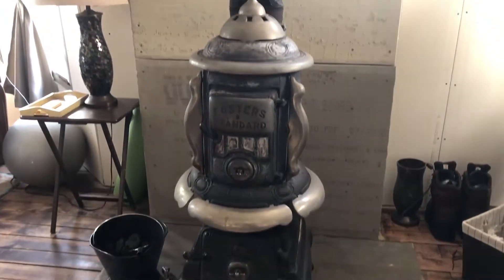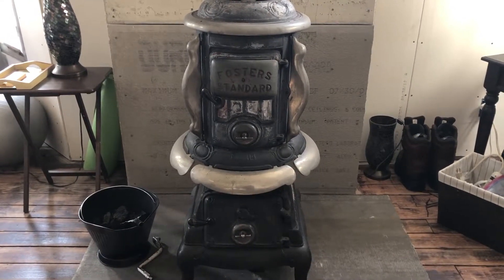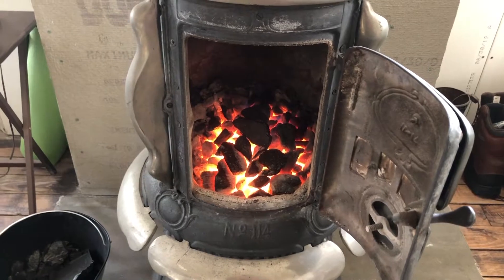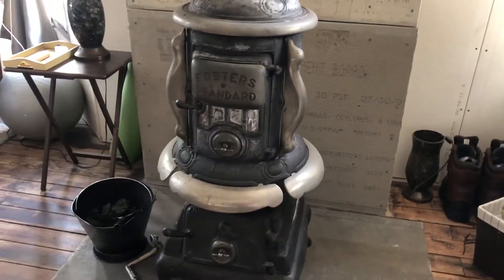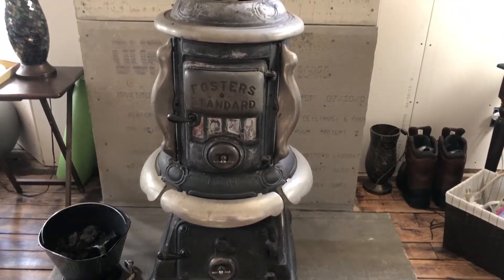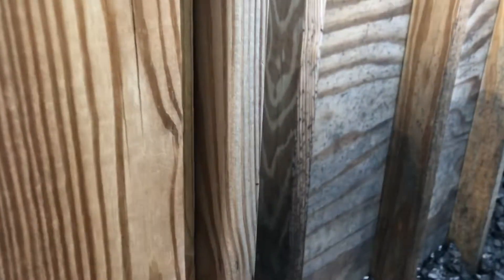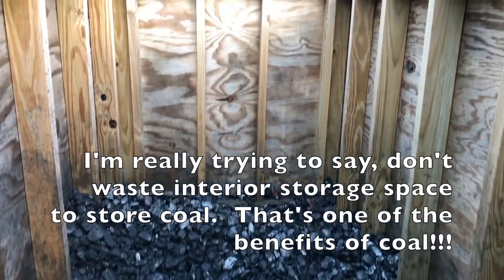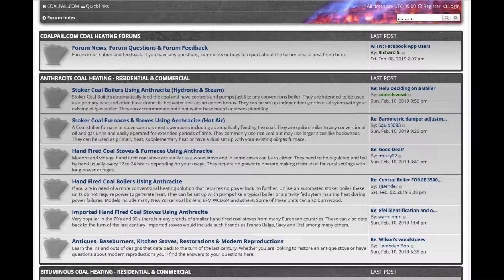Mallard 5 Farmhouse Video Response - My Coal Setup (No Tractors)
1895 Coal stove keeps us warm, burns for 12 hours and requires about 15 minutes a day to take care of.  If you have to pay for something to burn, there is nothing easier than coal.